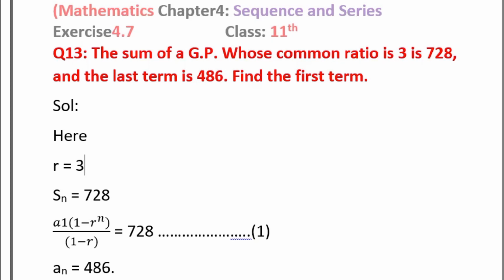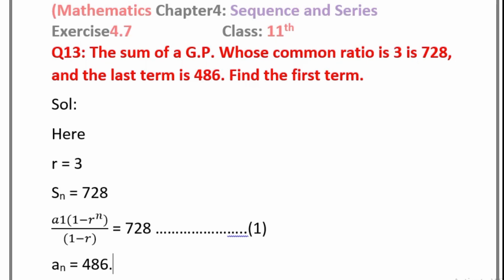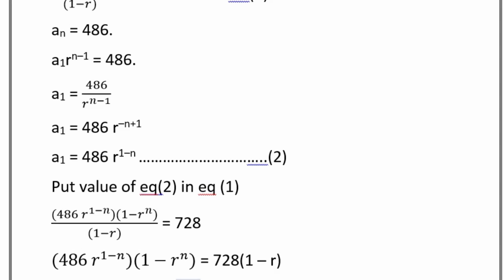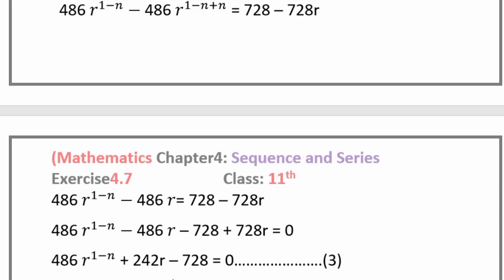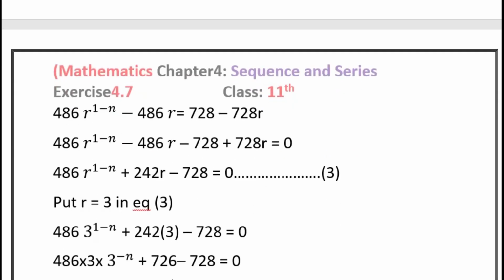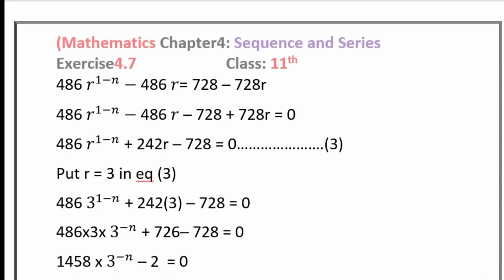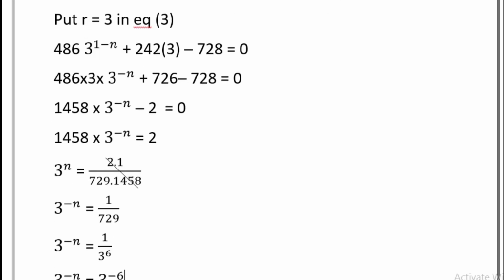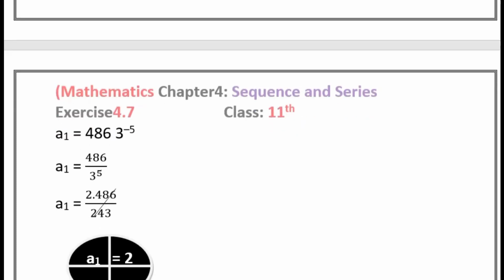The sum of a G.P whose common ratio is 3 is 728 and the last term 486.Find the first term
The sum of a G.P whose common ratio is 3 is 728 an
Ajk math class 11 chapter 4 Exercise No 4.7 Q13
New syllabus math class11chapter4Exercise 4.7Q13
Class 11 math chapter 4 sequence and series
New math book class 11 chapter 4
Class 11 math chapter 4 lecture 13 exercise 4.7
class 11 sequence and series
sequence and series class 11 one shot
sequence and series class 11 ncert
sequence and series one shot
class 11 math chapter 4 Exercise No 4.7 question No 13
math class 11 AJK board
math new syllabus class 11
ajkmath class 11